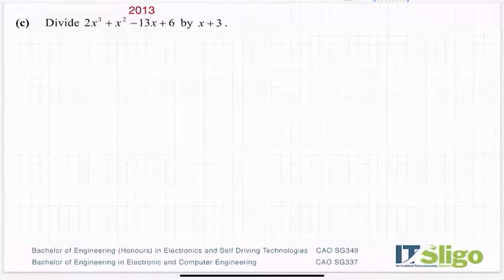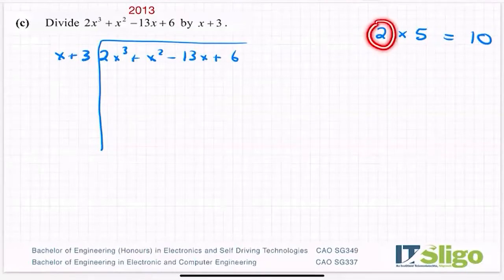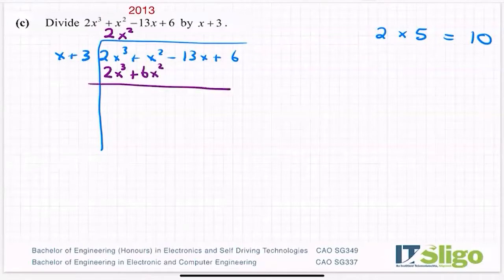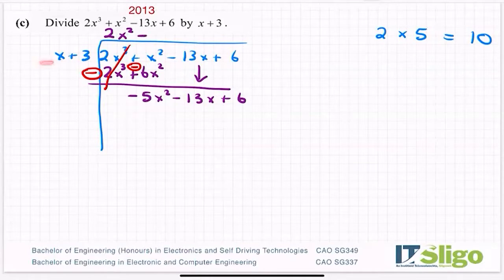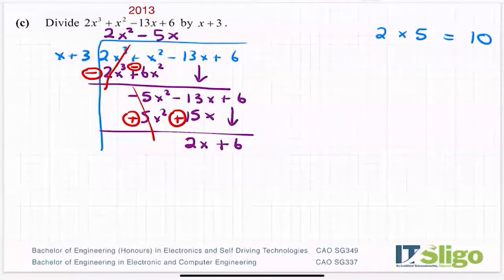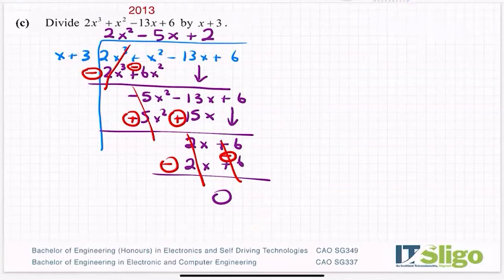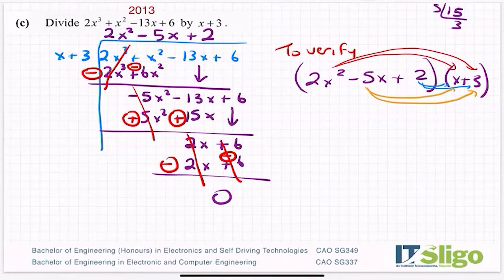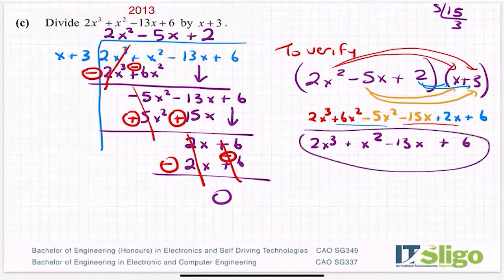Polynomial Long Division 2013 Junior Cert Higher Level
CAO SG337
BEng. in Electronic & Computer Engineering at IT Sligo

CAO SG349
BEng. (Honours) in Electronics and Self Driving Technologies.